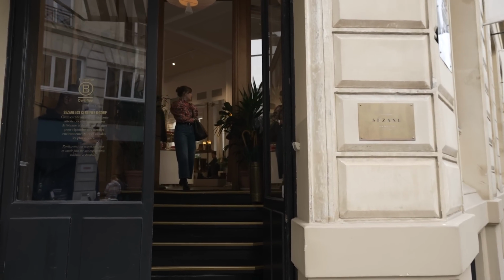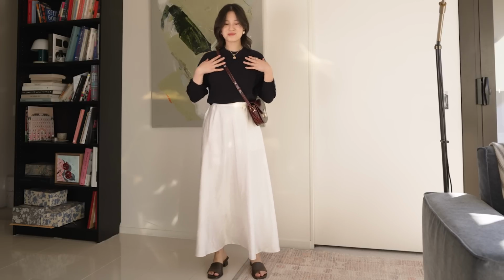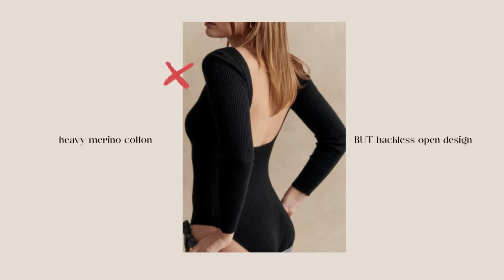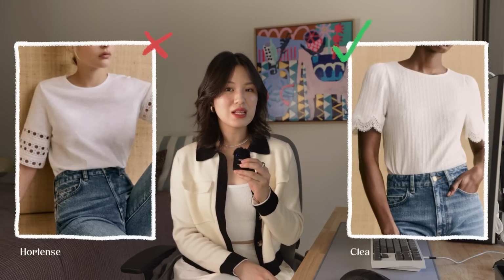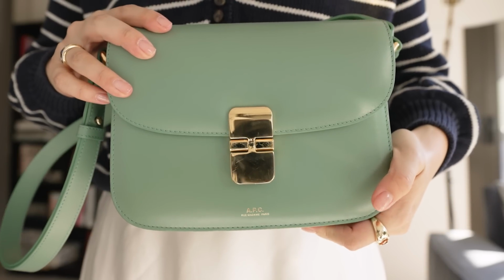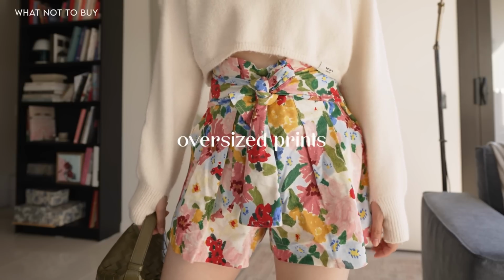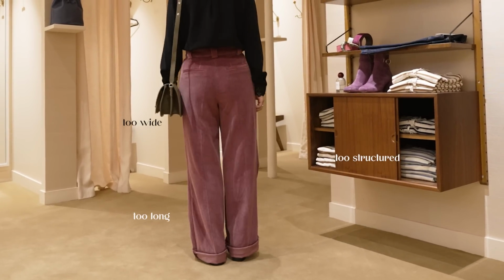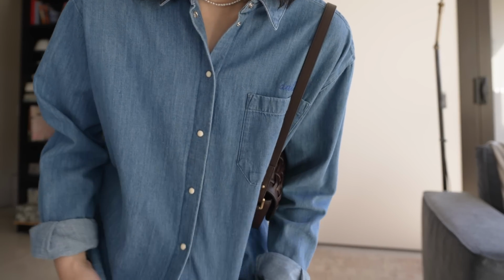SEZANE Clothing Items NOT WORTH Purchasing (Ep.2 What Not To Buy)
Sezane clothing items I wouldn't recommend or repurchase (if I lost mine)
*open for links to what I'm wearing in video*

*jewellery recommendations*
mini pearl necklace (I've been wearing this daily for the last few weeks but have owned for 3 years ish)
look for gold filled pieces on Etsy (there are so many options, these are NOT solid but are MUCH more durable than gold plated)

croc embossed sandals (38 normally and I got a Sezane FR38)
*bared footwear* I love their shoe styles and esp love these 2

Pierro shirt (no prints I love rn, but there often are)